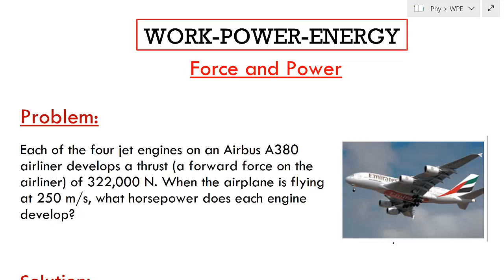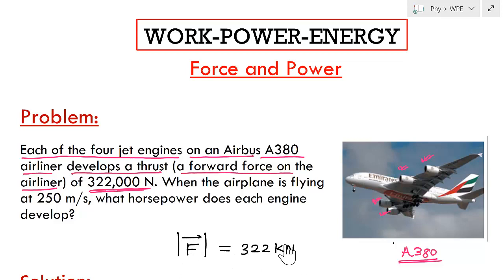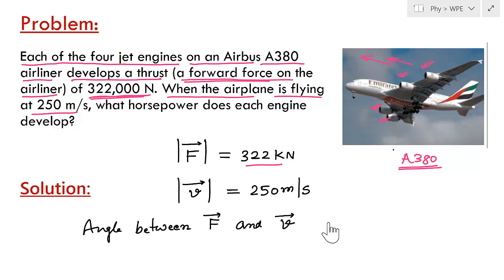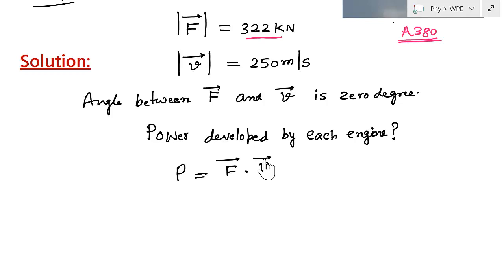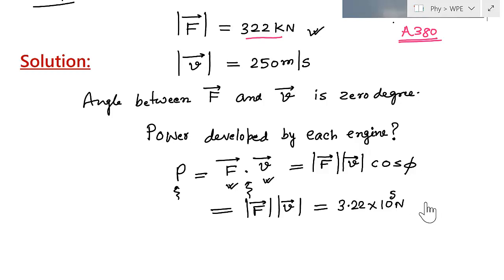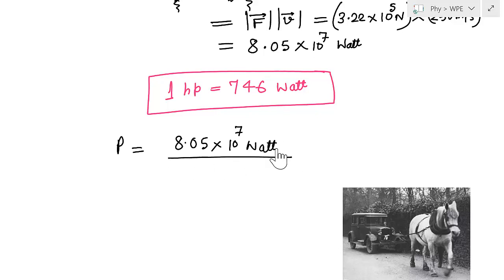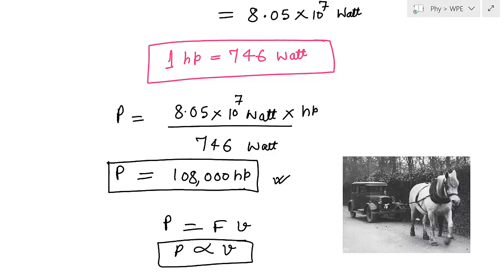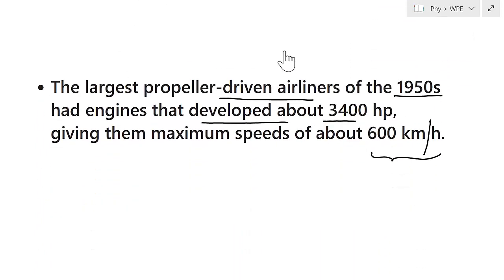WE-9 I Conceptual Problems in Physics I Power of Jet Engine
Each of the four jet engines on an Airbus A380 airliner develops a thrust (a forward force on the airliner) of 322,000 N. When the airplane is flying at 250 m/s, what horsepower does each engine develop?  @PrakashAcademy